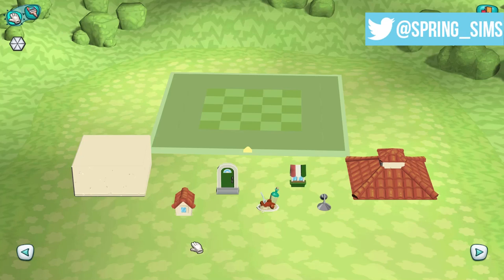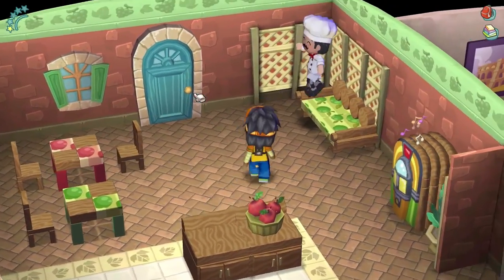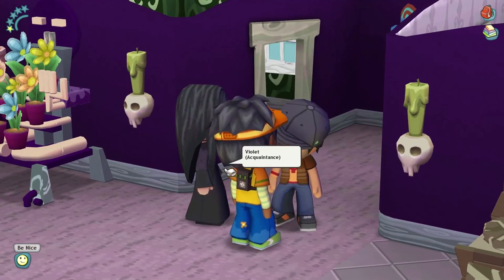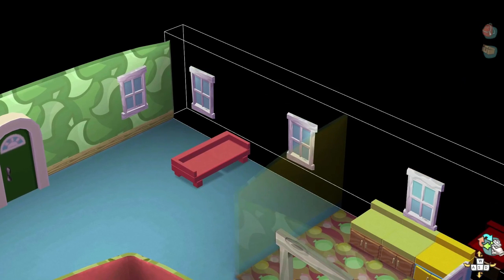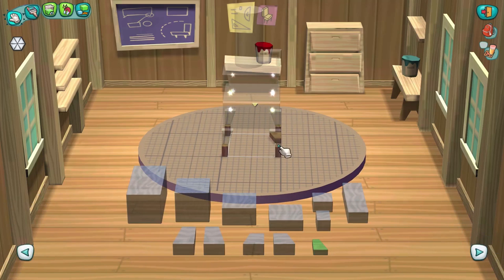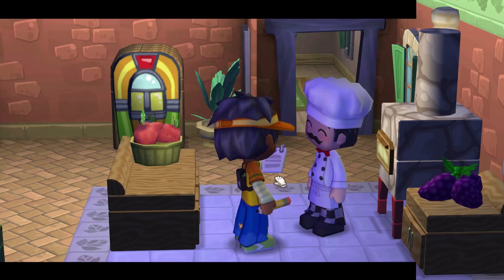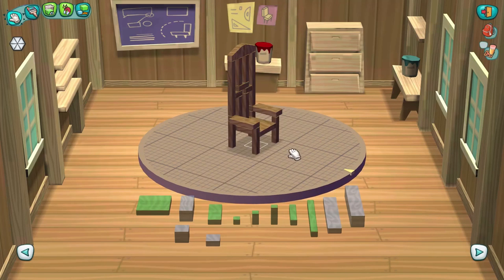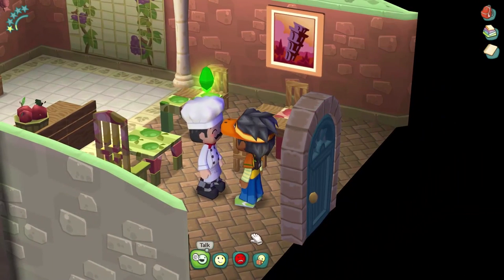Let's Play: My Sims || Part 3 || WELCOME CHEF GINO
If you want to get notified when I upload a video, hit the “bell” 🔔  icon above and you can get more regular phone or email notifications!

Hey Everyone! I'm SpringSims I create a variety of sims gameplay videos from the let's plays, create a sims, speed builds and much more! I hope you all enjoy my channel.